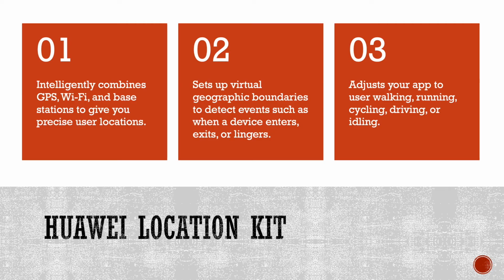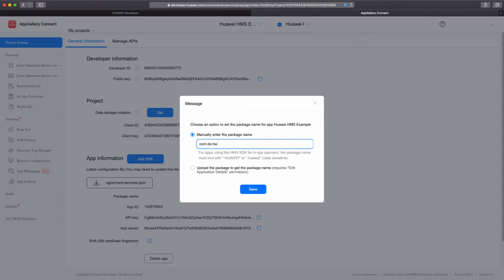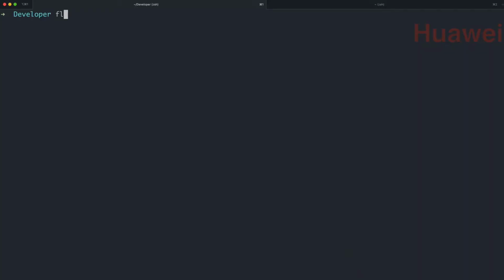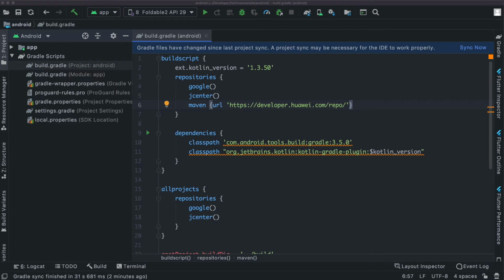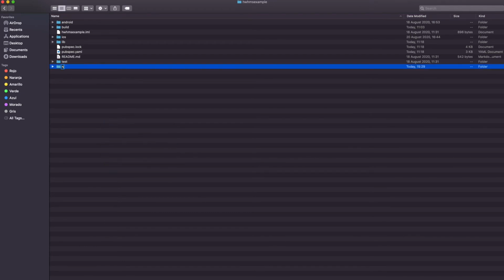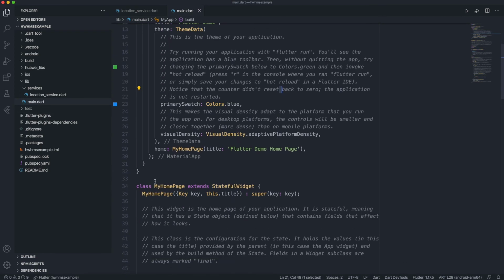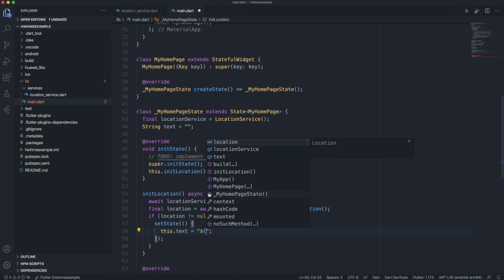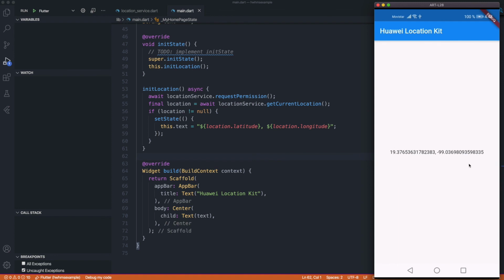Huawei Location Kit - Flutter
Integration Location Kit with Flutter